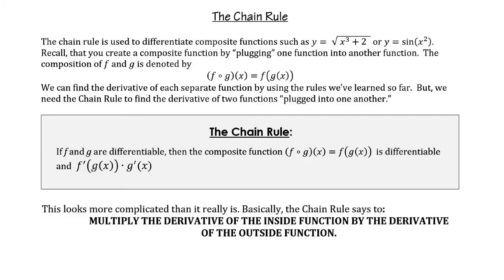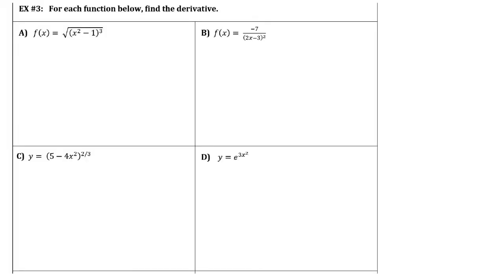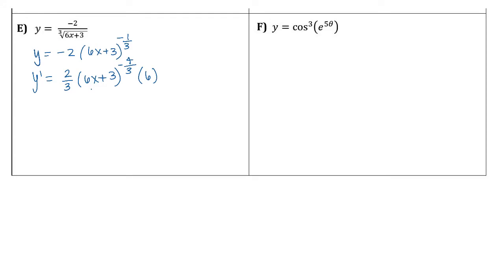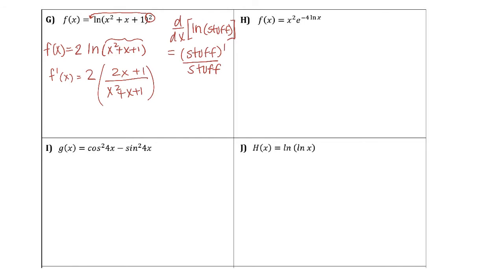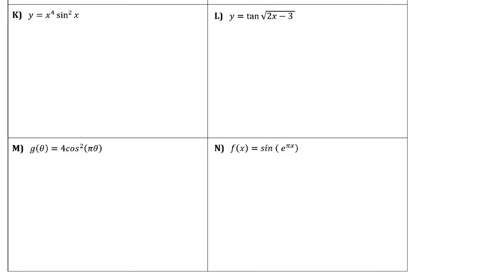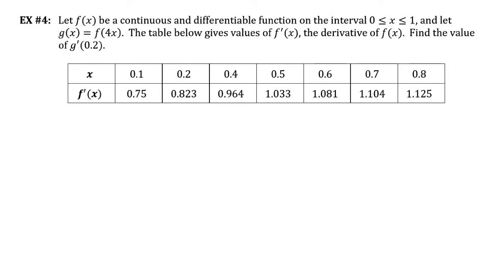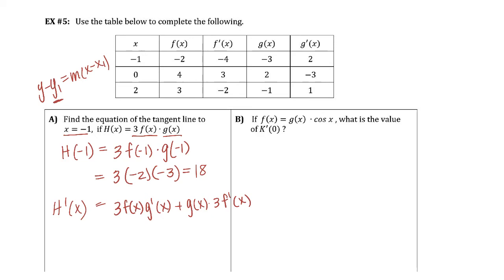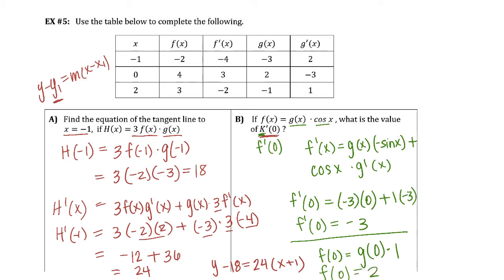The Chain Rule